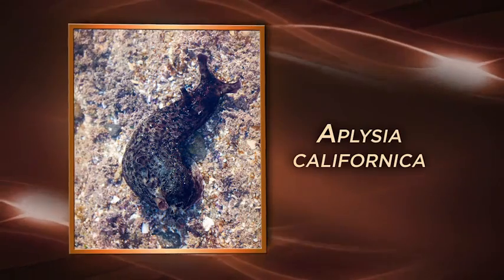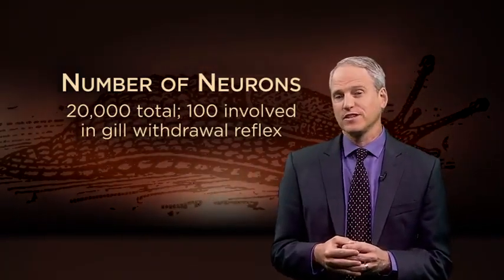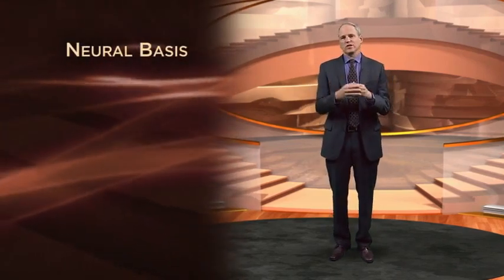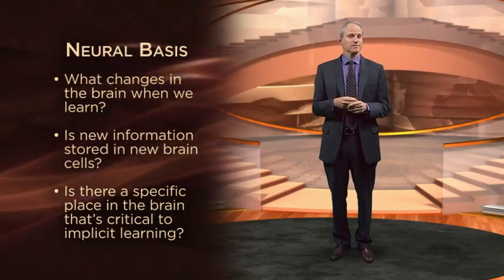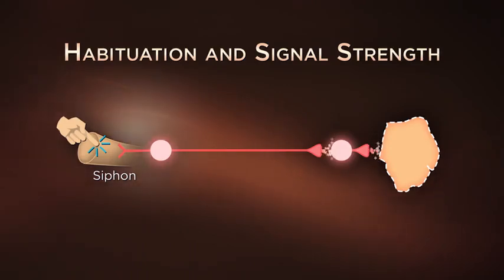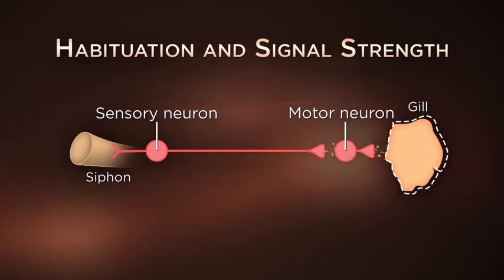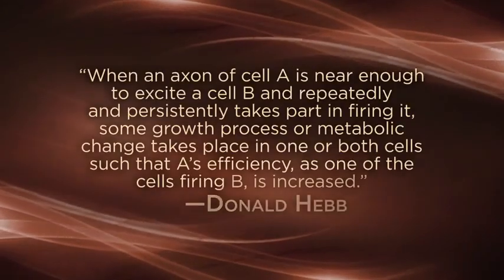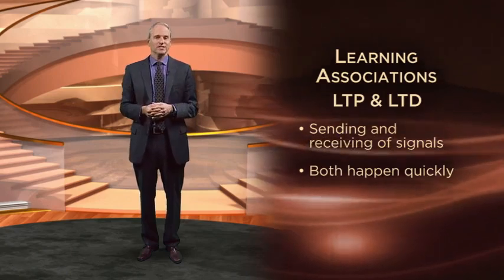TTC The Learning Brain 12 The Neural Basis of Implicit Learning